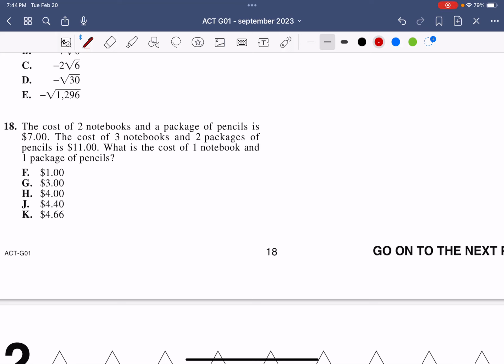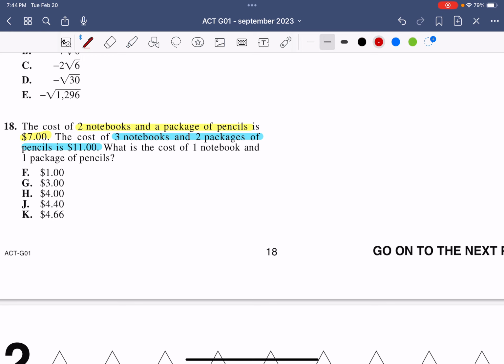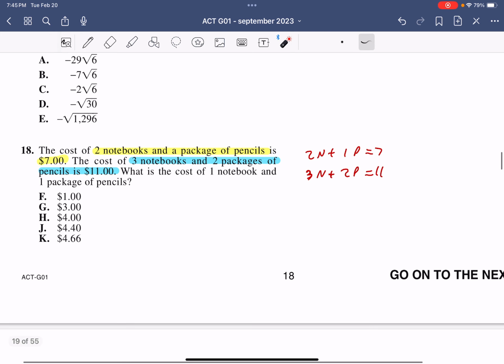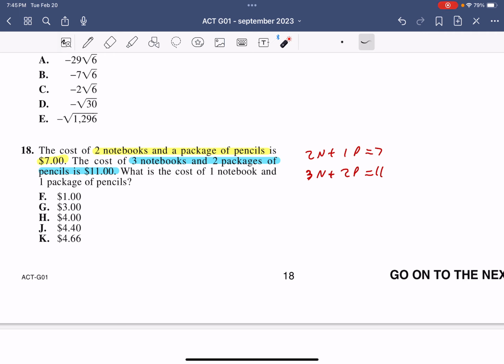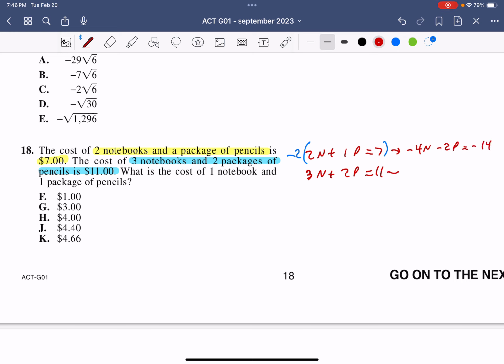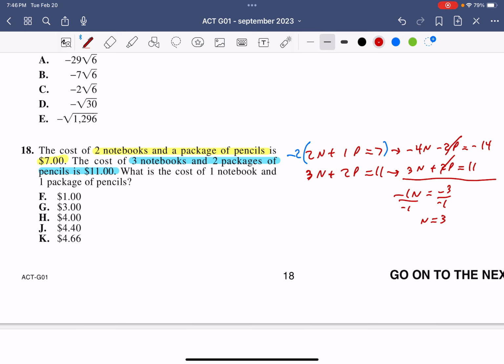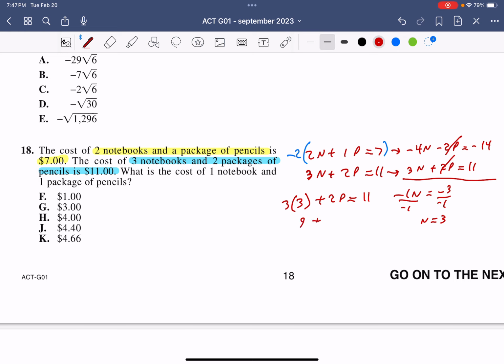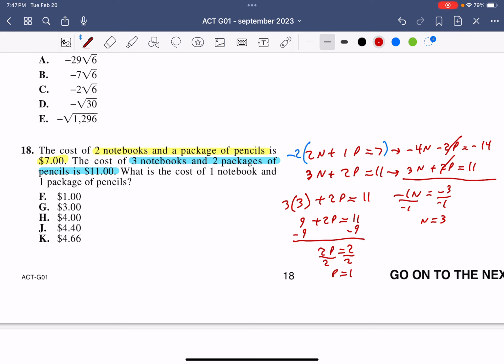ACT G01 Math Question 18